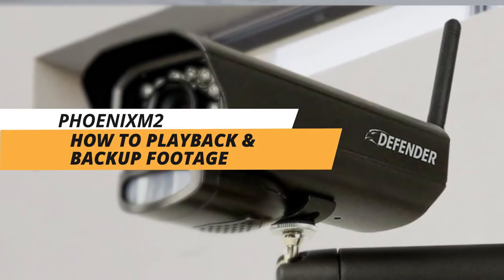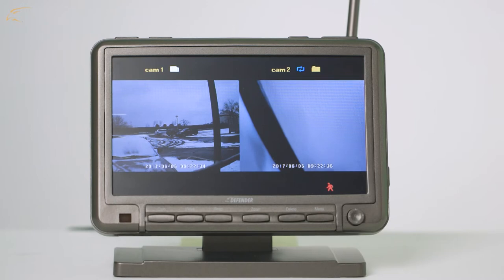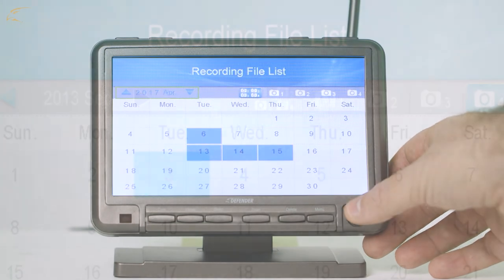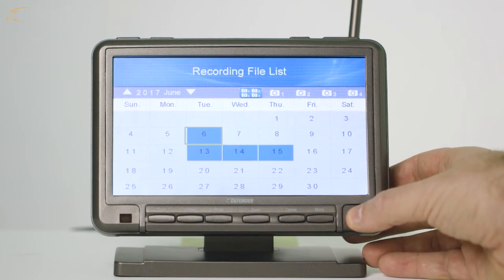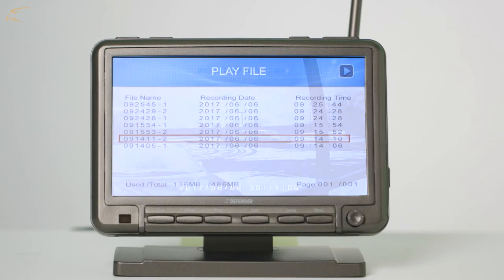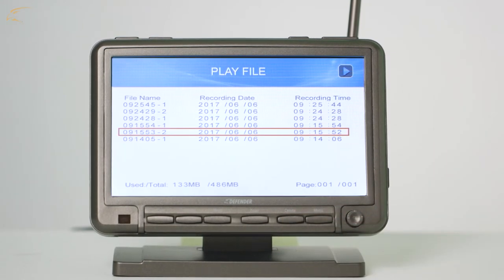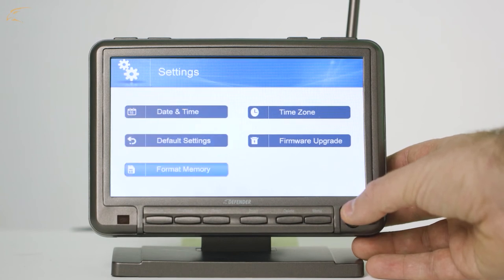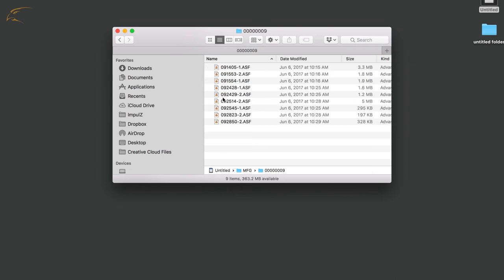How to Playback and Watch Footage on the Defender PhoenixM2 Wireless Camera System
In this video we walk you through the steps of watching the video recorded by the PhoenixM2 Wireless Camera System as well as how to watch footage on a computer after it’s been recorded. This will be useful should you ever need to turn security footage over to the police.